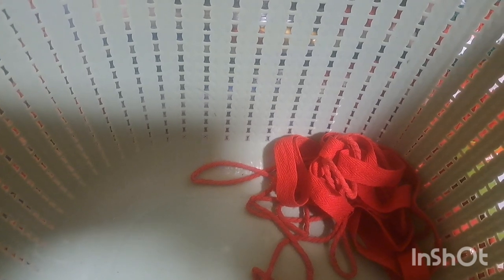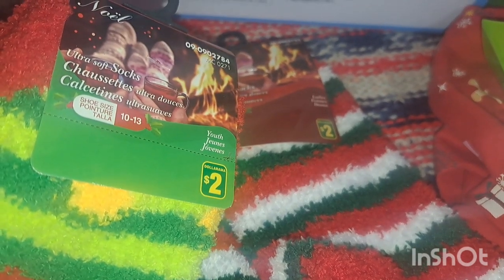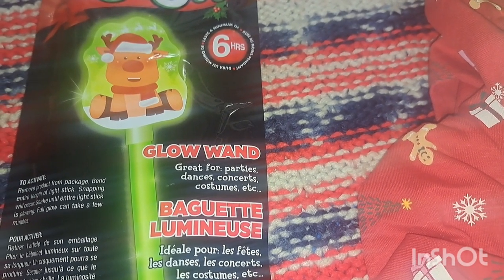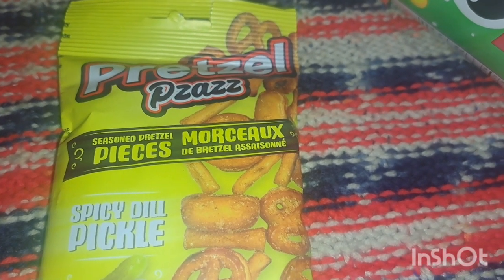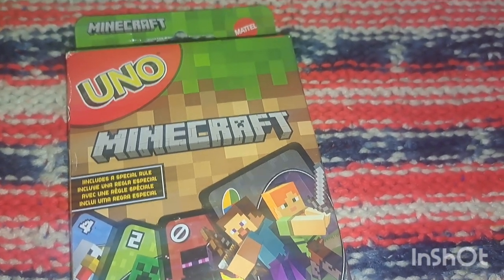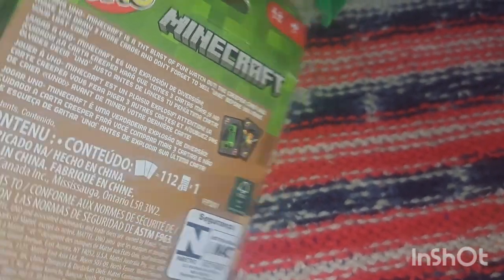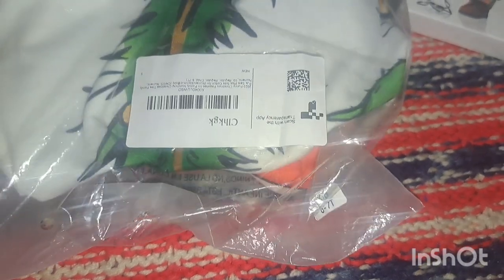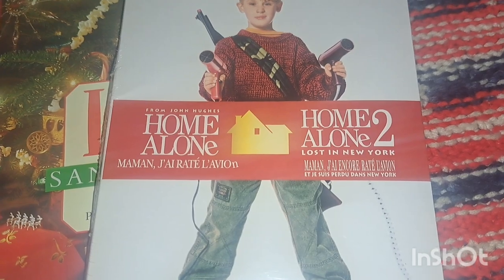Christmas Eve box/basket gift ideas 🎄 Awesome dollarama finds!